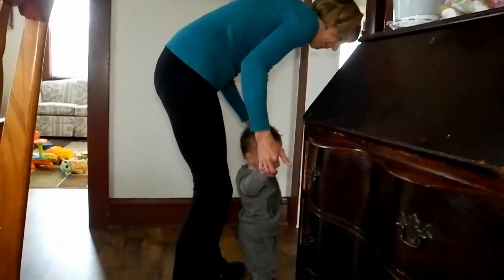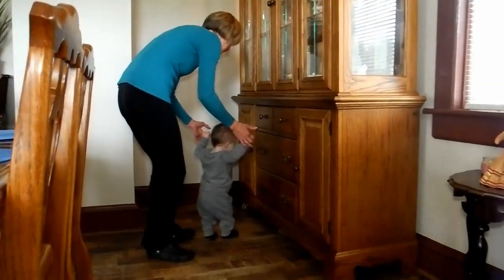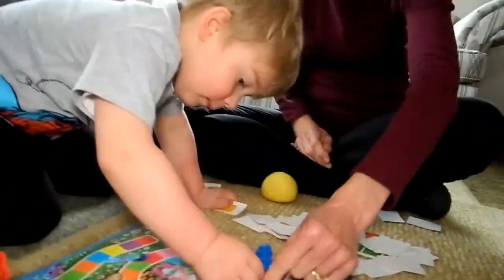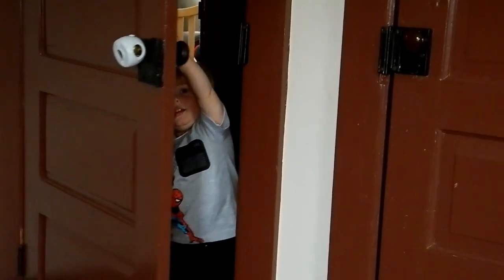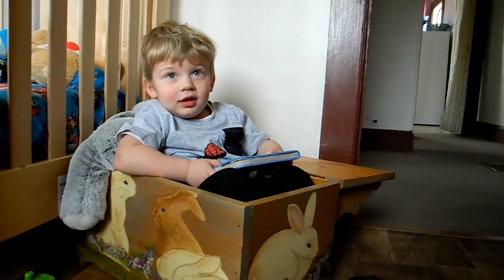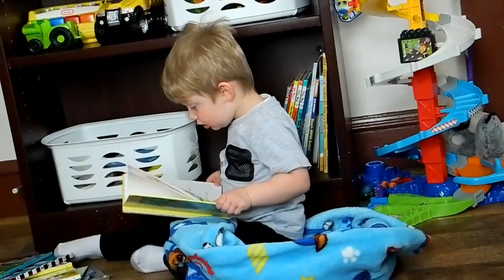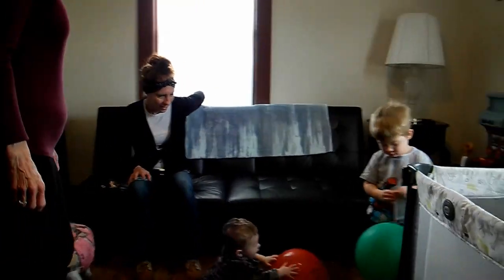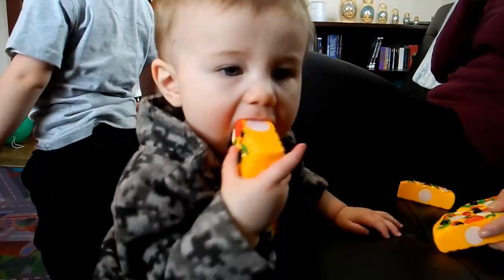John Carver - Moments from Grandsons Draven and Jaxson (March 14 -17, 2021)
We have another episode of Moments with Grandsons Draven and Jaxson. This episode covers moments from March 14-17, 2021. In this episode you will see:

Jaxon visiting with his Uncle Matthew.
Nonstop Draven
Draven and Jaxson together again

The boys are growing so fast and we love them so much.

John W. Carver
Granddad

(Video clips by John Carver and Lindsay Carver. Photos by John Carver.